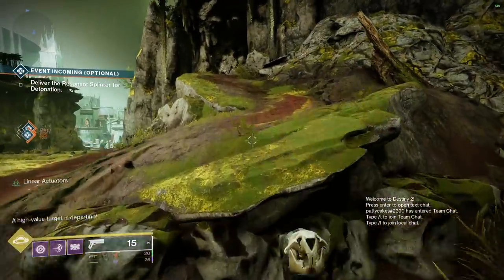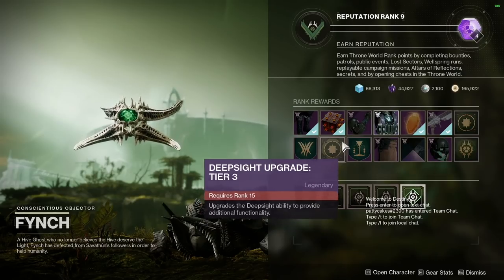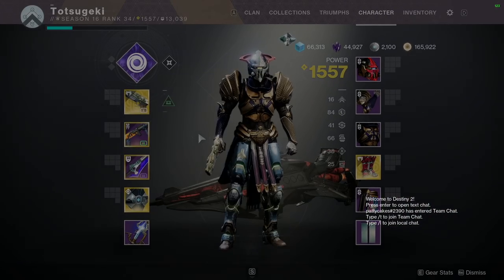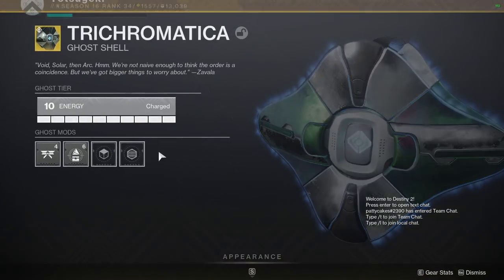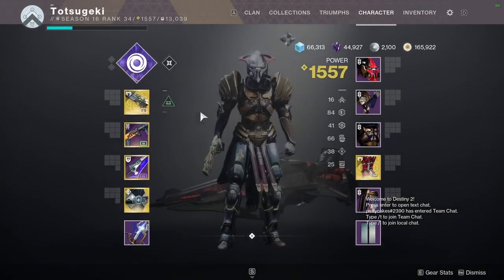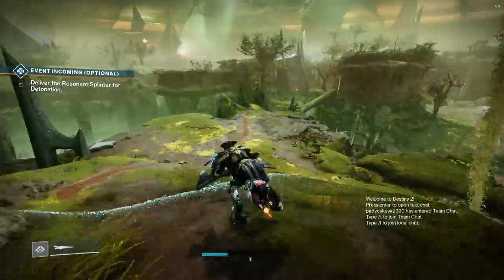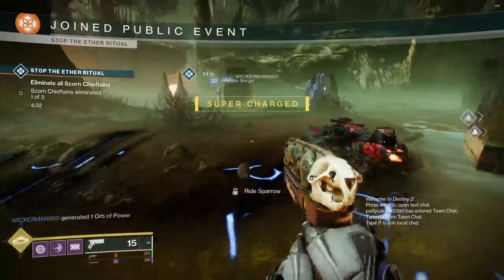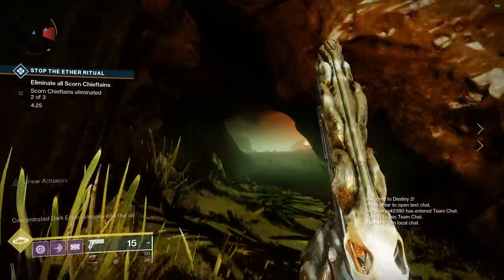Fynch Throne World Reputation Rank Up | From ZERO to 15 | Walkthrough Guide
There is probably a much better method out there. Will link it here when i see it.